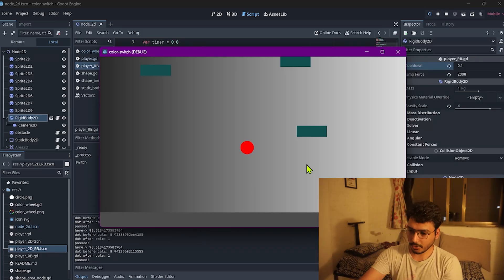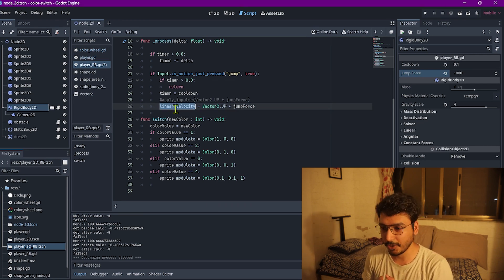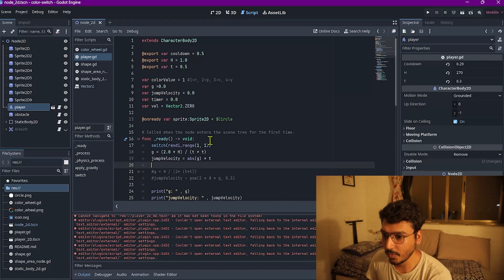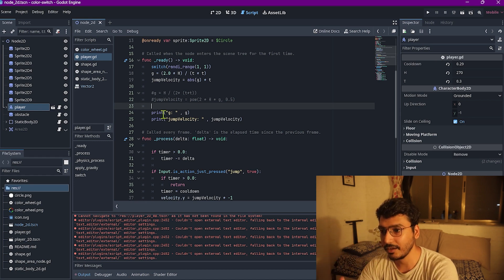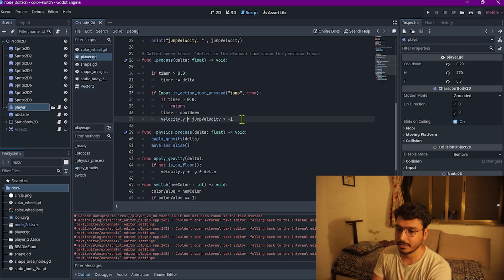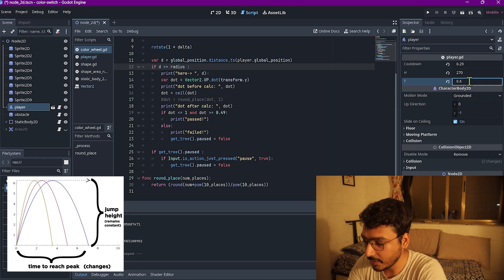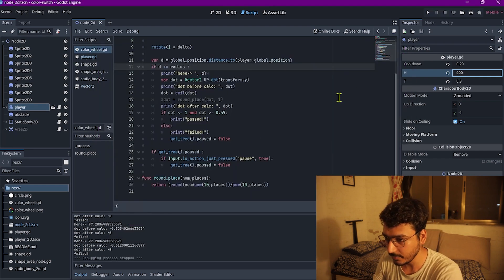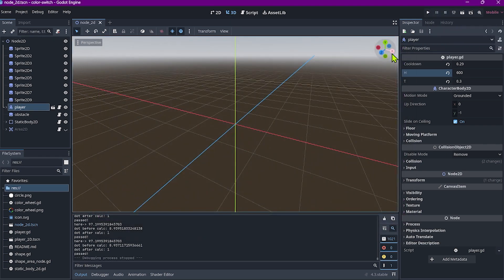Why Your Game's Jump Feels Wrong: The Secret Formula You Need to Know!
Struggling to make your game's jump feel just right? You're not alone! In this video, we'll show you a simple yet powerful technique to perfect the jump mechanics in your 2D side-scroller. Instead of just applying force and hoping for the best, we’ll guide you through a method that separates jump height from the time it takes to reach the peak.

We’ll break down the easy formulas for gravity and for jump force, helping you create a jump that feels responsive and smooth, just like you want it to. Perfect for beginner game developers looking to level up their skills in "feel".